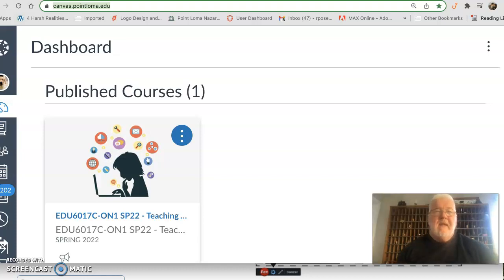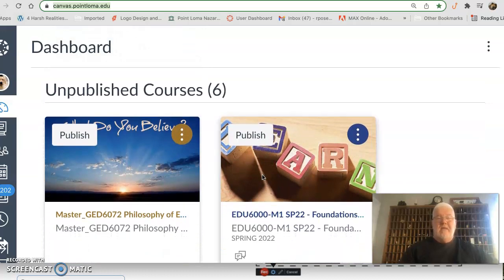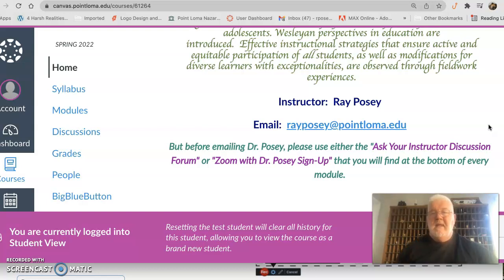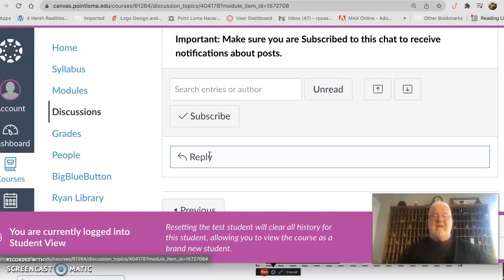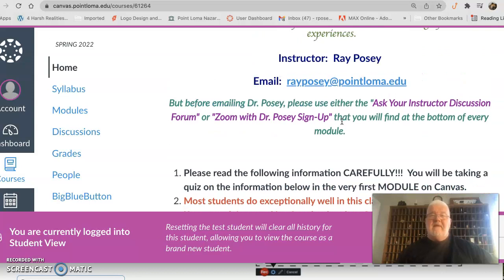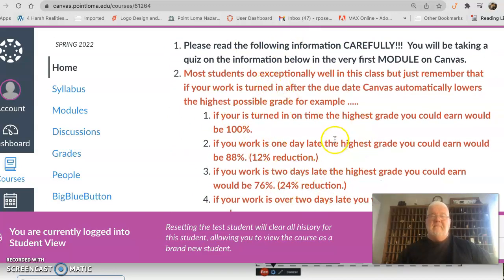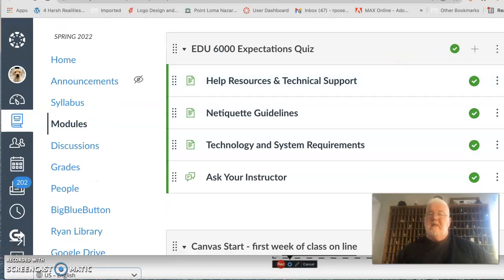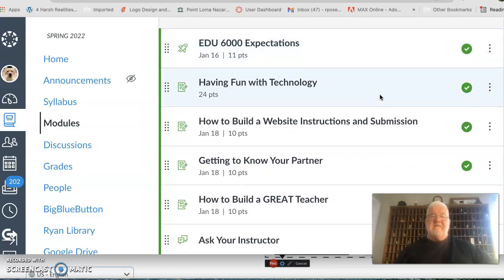How to use Canvas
A video for students in my course to help them understand Canvas.